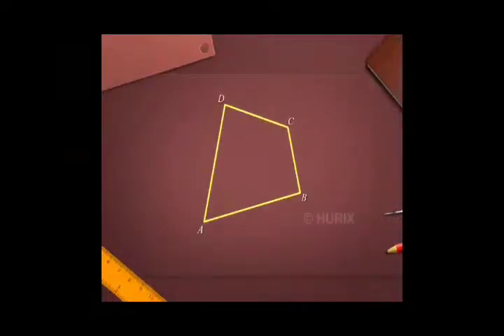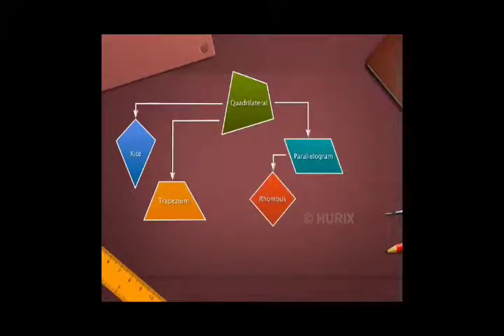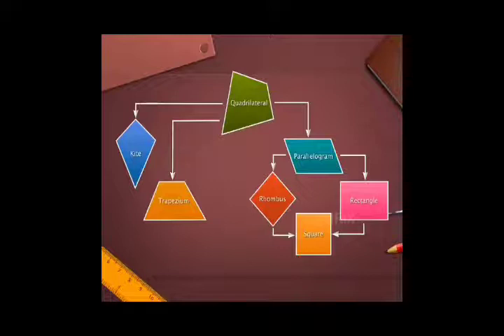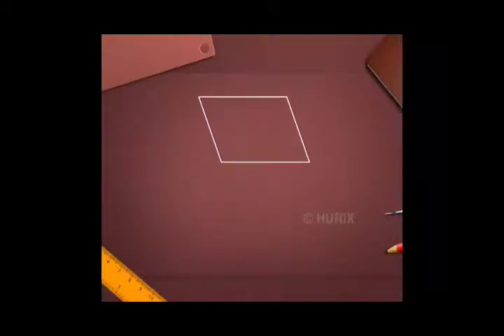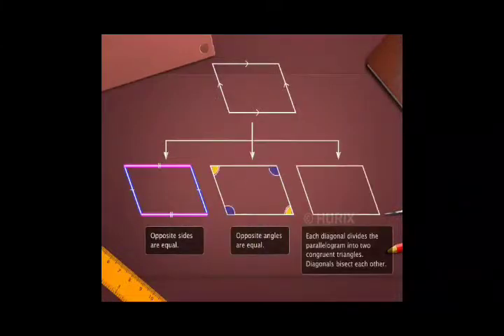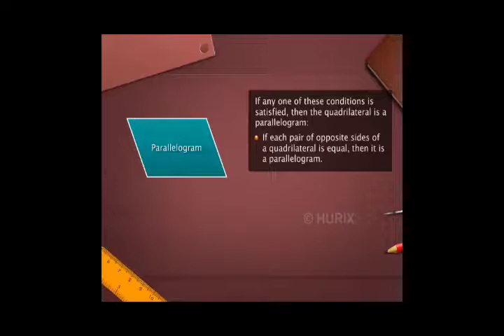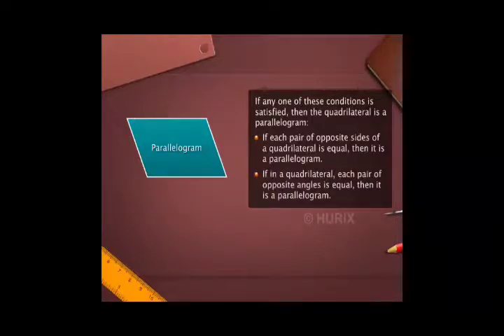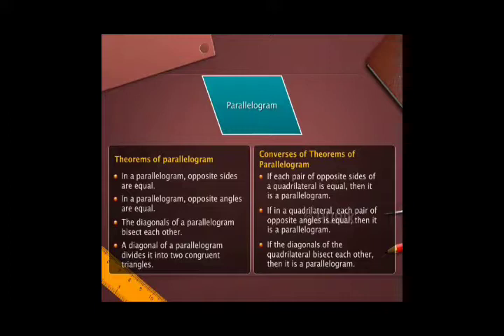Condition for a Quardilateral to be a Parallelogram | Class 9th Mathematics.